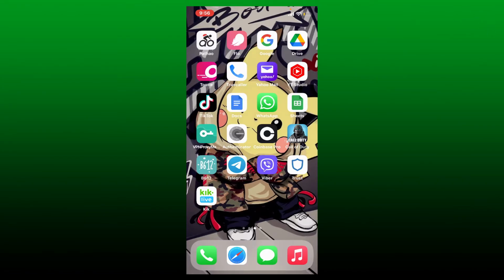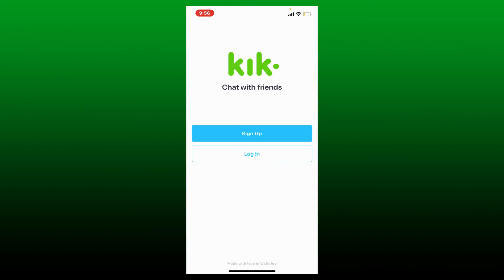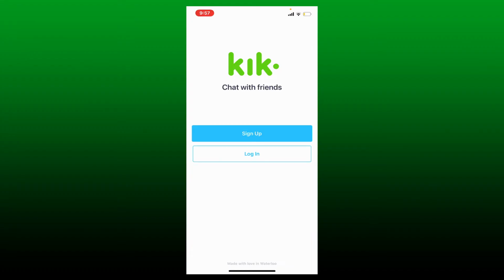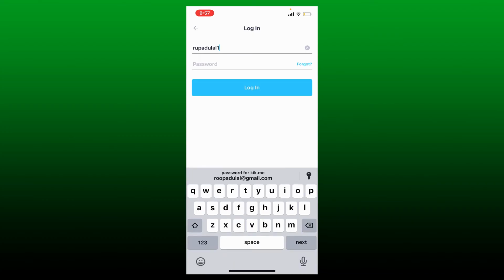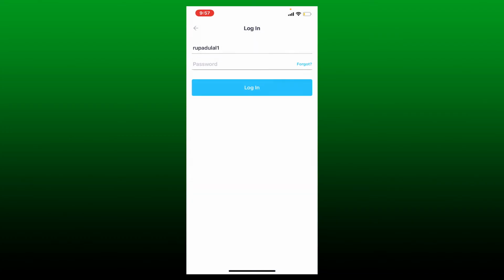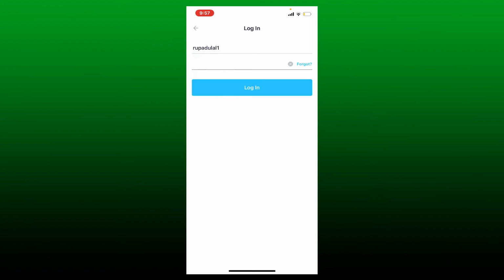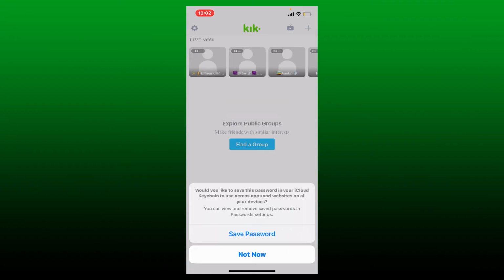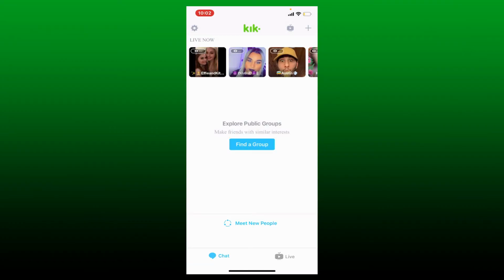How To Login into Kik Account l Kik Messenger Sign In Steps (2022)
In this video I am going to guide you How To Login into Kik Account.

0:00 - Intro
0:19 - How To Login into Kik Account
1:21 - Outro

Hey EveryOne!